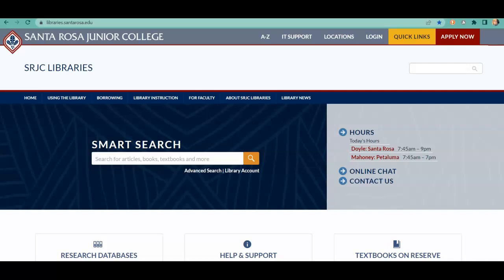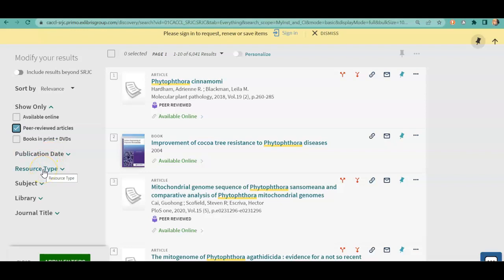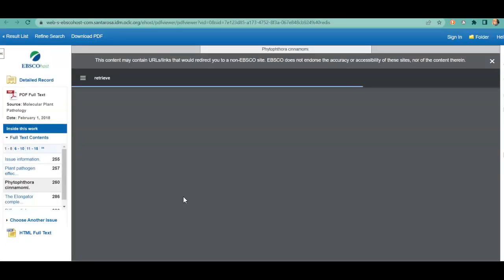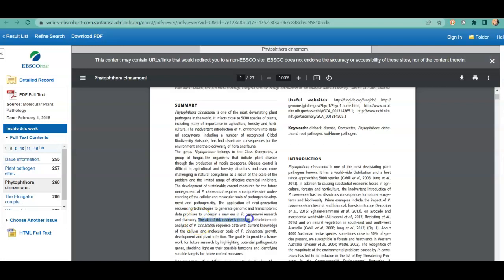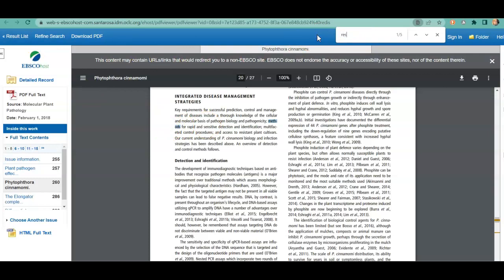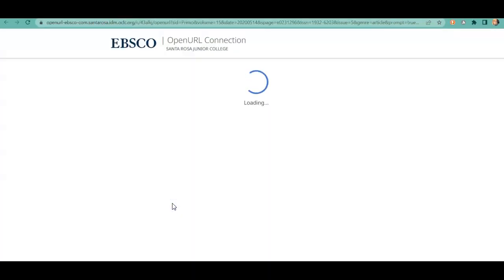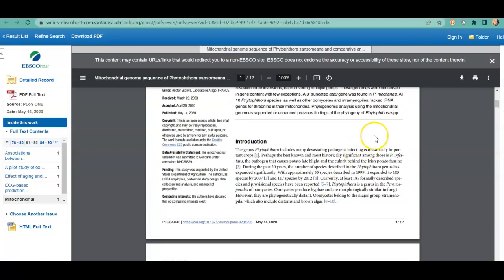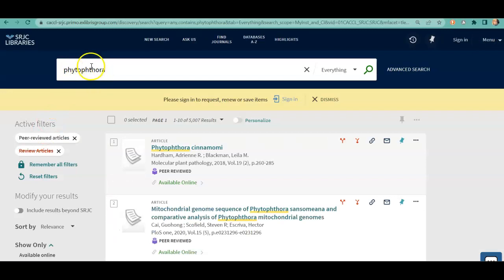Finding Primary Sources